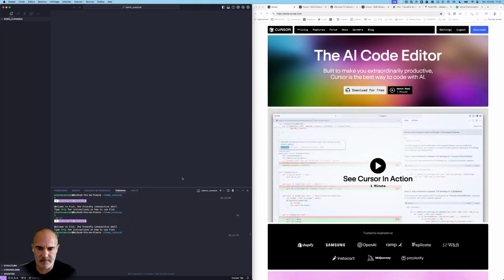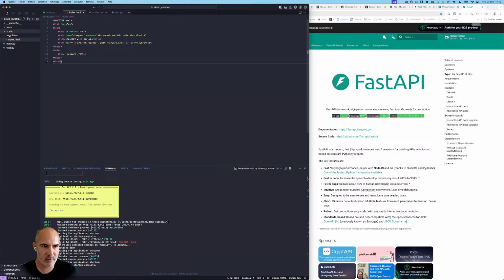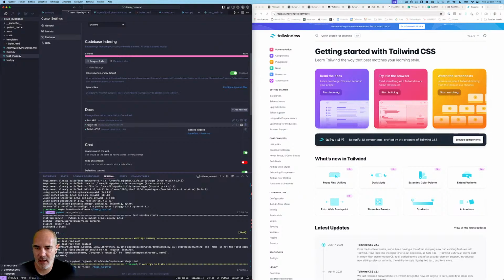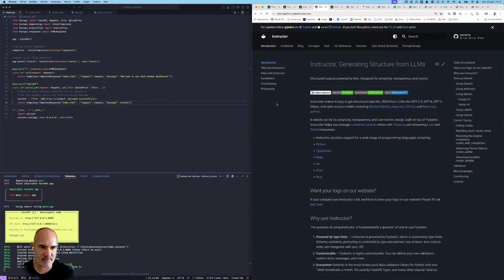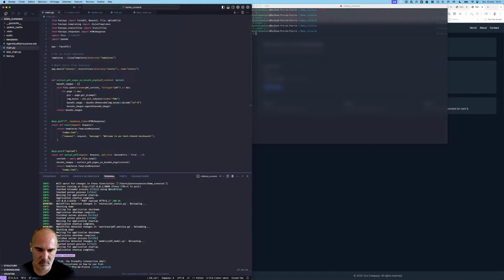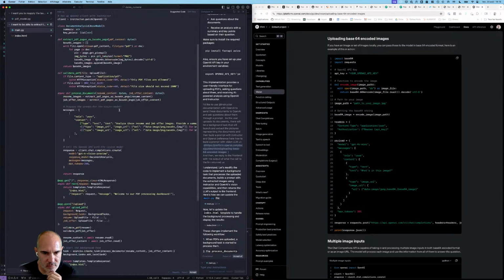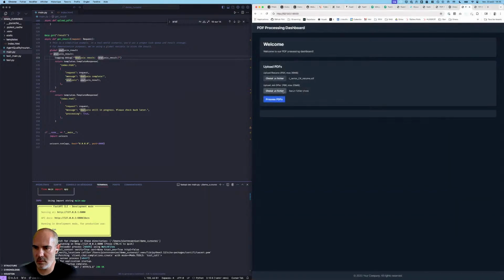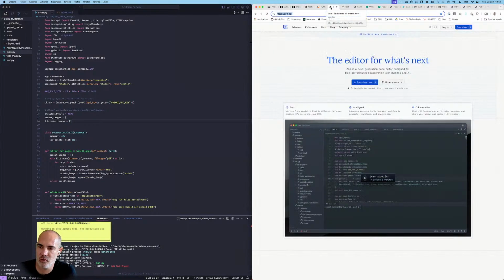Let's dig into CursorAI, do's don't, how to use it.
Hey there, I've been playing with
@cursor_ai for several months now. I will be streaming how I use it, what I discovered, my tricks, do's don't etc. Friday 23 august, 5PM CET, here on X and Youtube. My first stream ever (be kind).